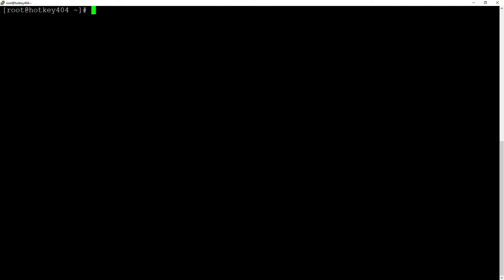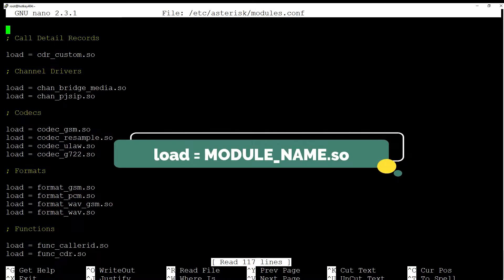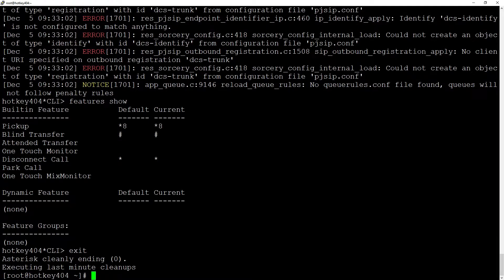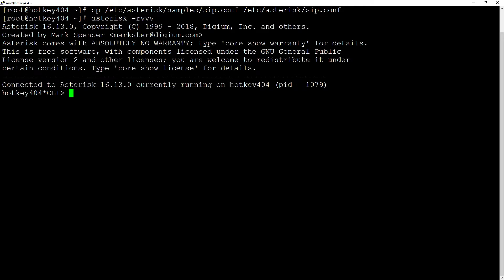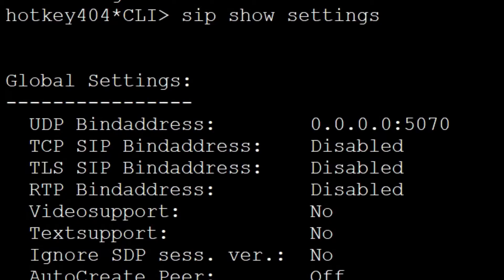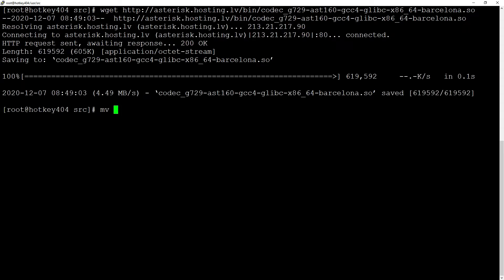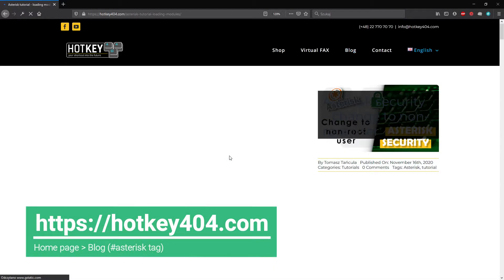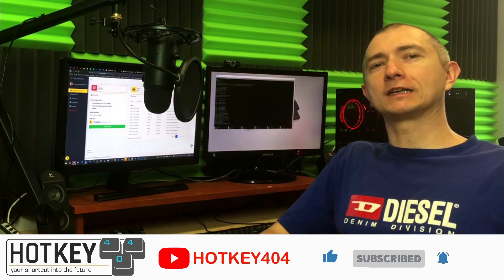Asterisk tutorial - loading modules (with chan_sip & G.729)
This video will show some basics on how to load modules in Asterisk. You'll also learn how to extend the capability of your Asterisk by adding SIP channel and G.729 codec.